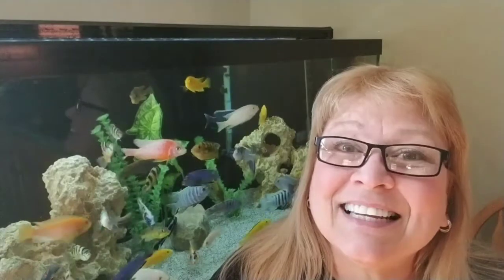THE DREADED ALGAE BLOOM WHAT IT IS AND HOW TO GET RID OF IT EP9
This is episode 9 in my algae series. It's been interesting researching information to share on this topic. We all may have to deal with at some point in our journey as fish keepers. I hope these videos are helpful. If you find them as such please share.